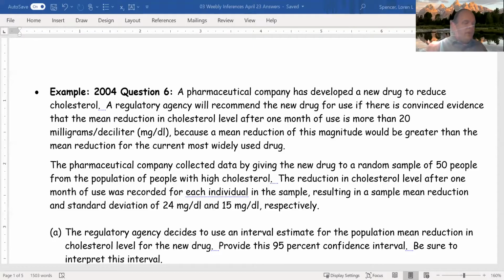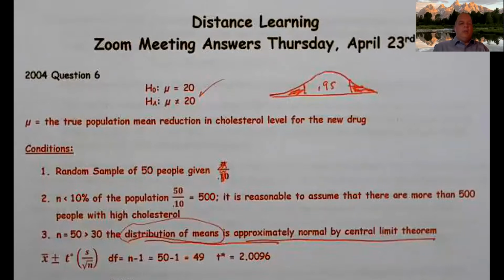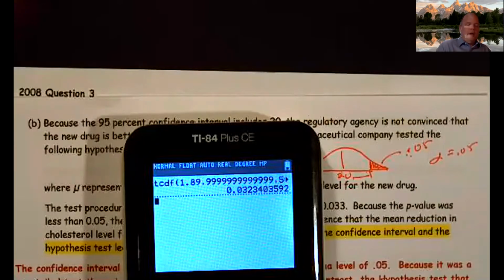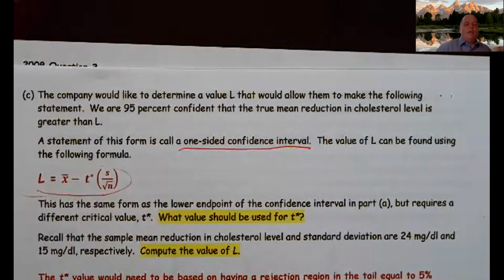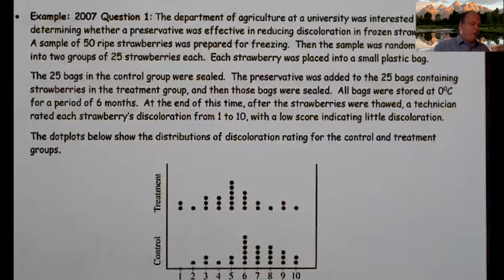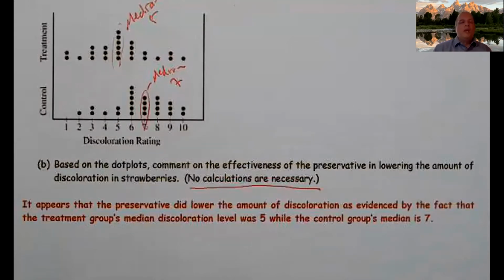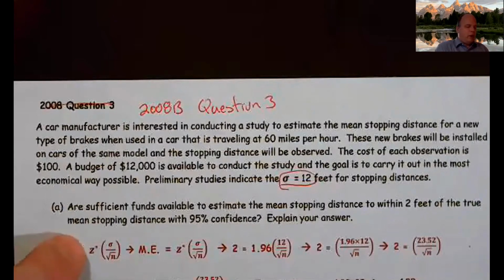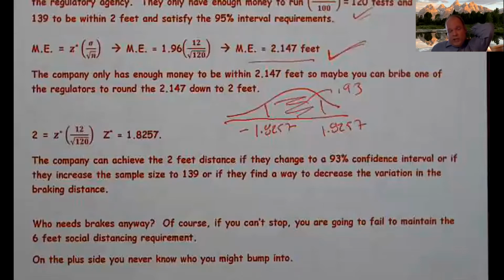Inferences for Means Zoom Meeting Thursday April 23rd